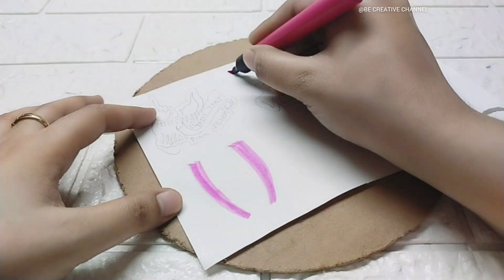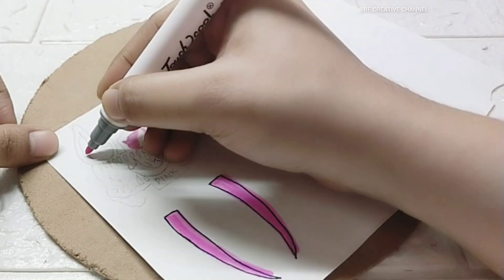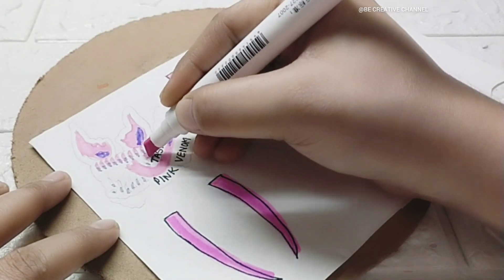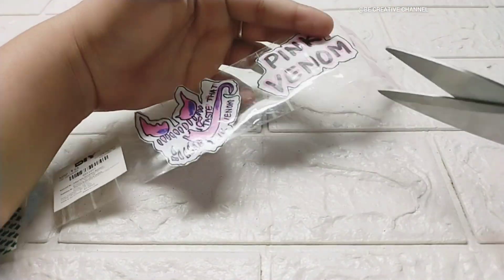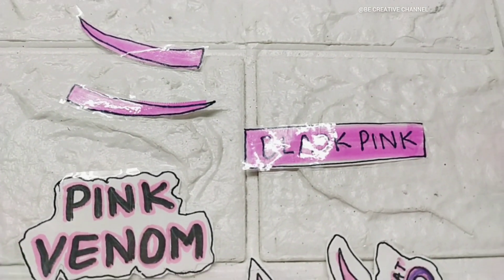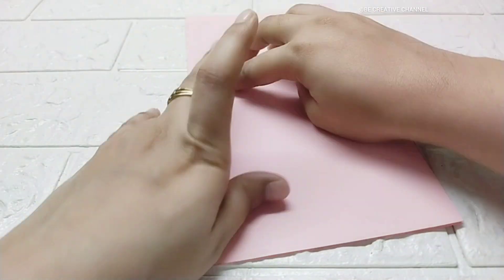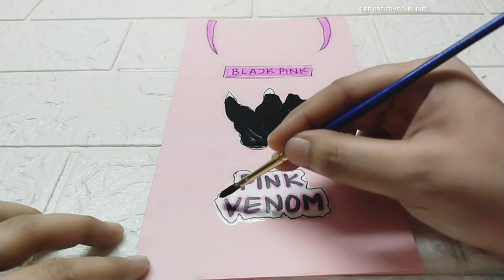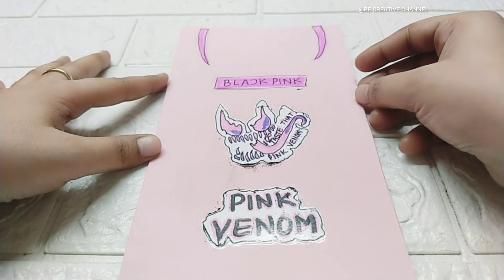Diy Pink Venom Notebook/diy white paper craft/Diy BLACKPINK notebook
Hope you all are enjoying my video